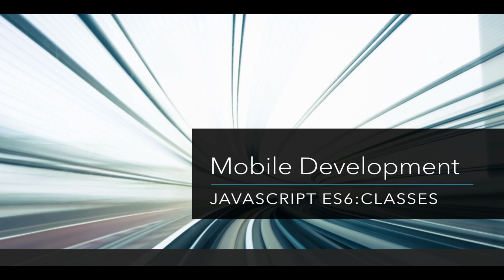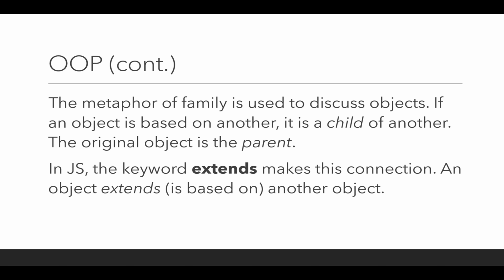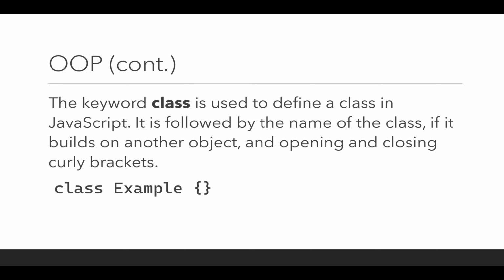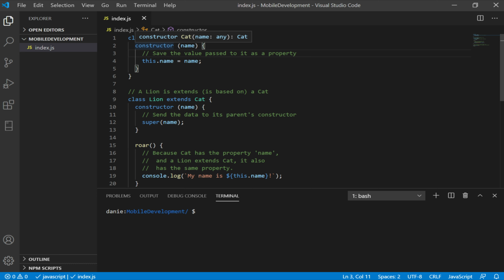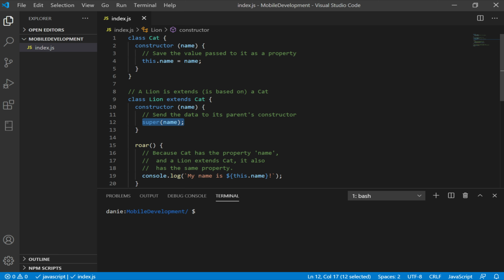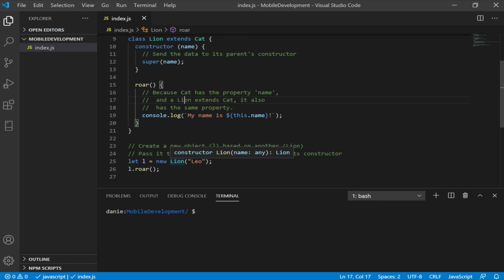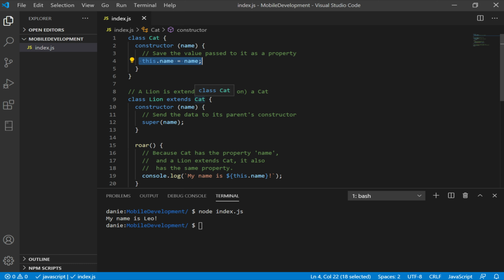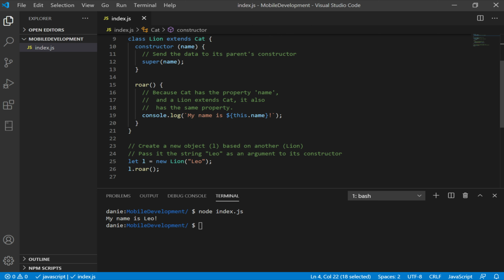Mobile Development: JavaScript ES6: Classes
This video explains object-oriented programming relationships of is-a, has-a, or none through looking at the use of the keywords 'class' and 'extends' in JavaScript ES6.